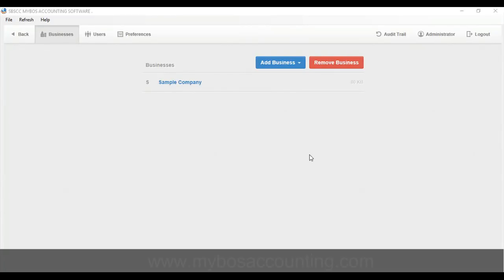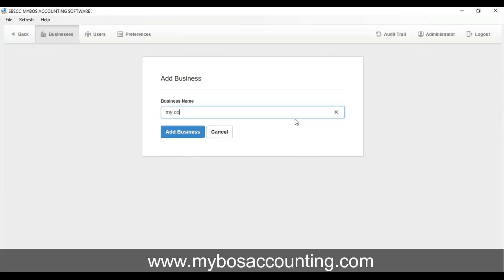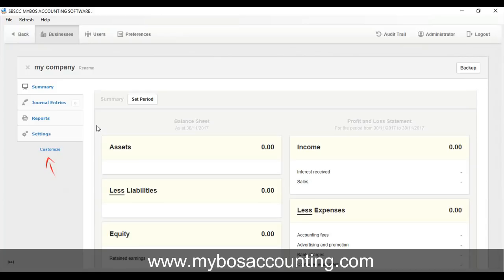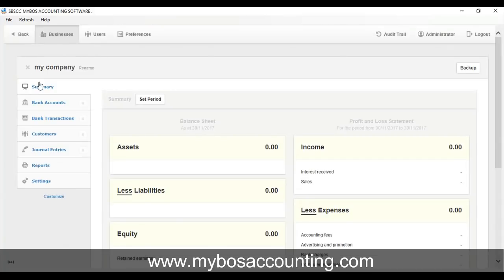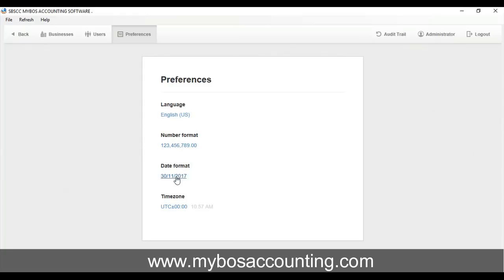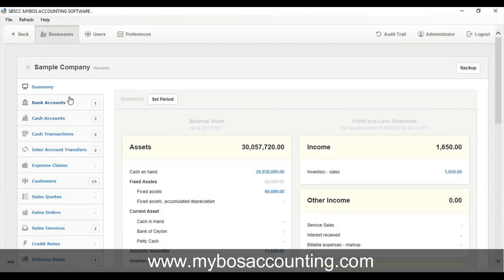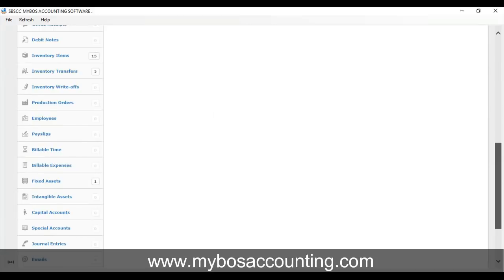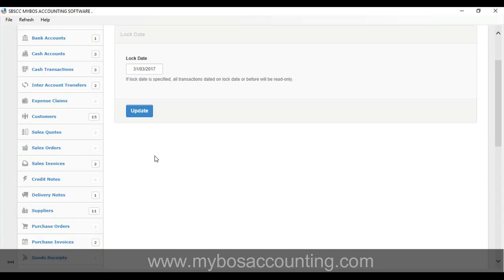MYBOS Accounting Software - Quick Start